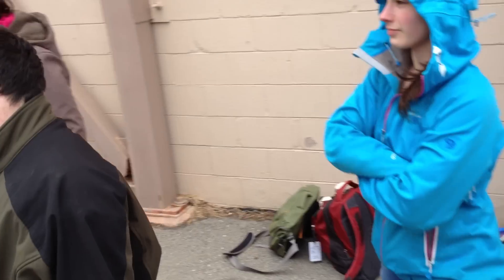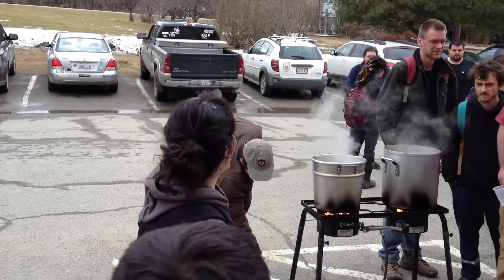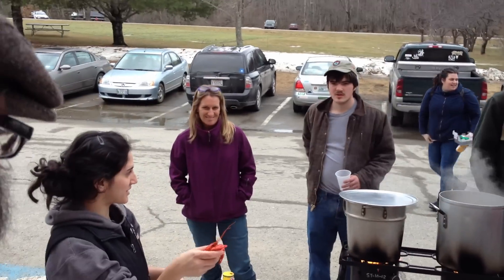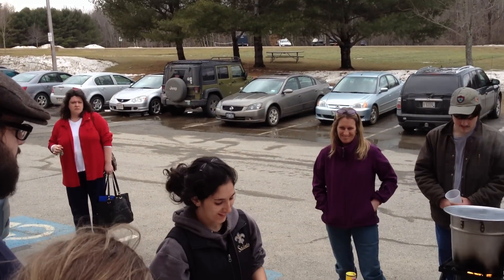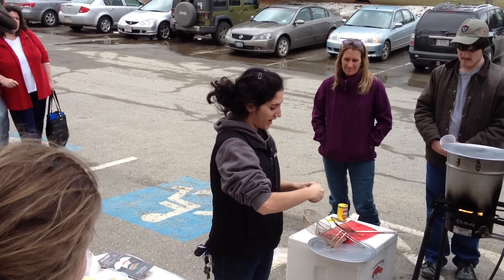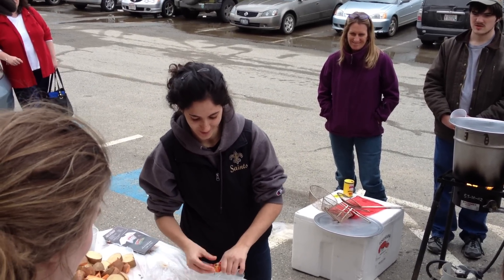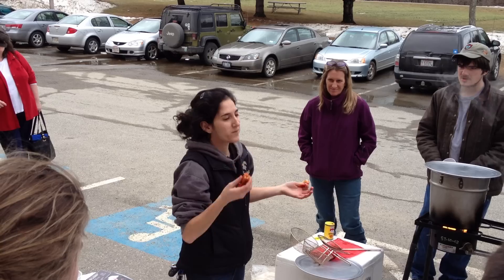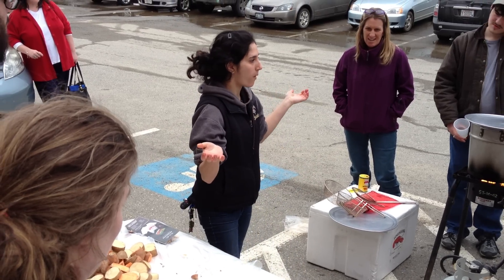How to Eat a Crawfish at Unity College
RA Rebecca Zerlin teaches the proper way to eat a crawfish.